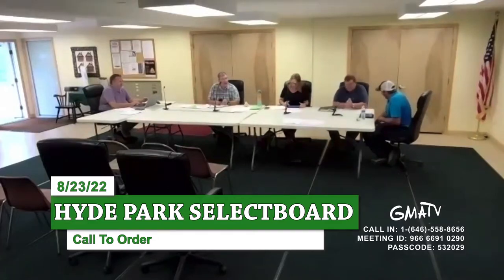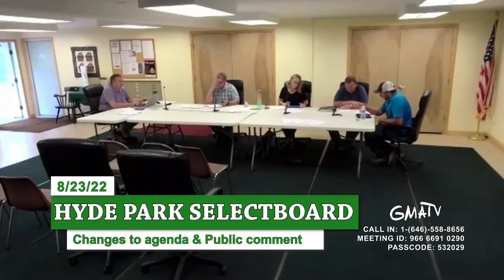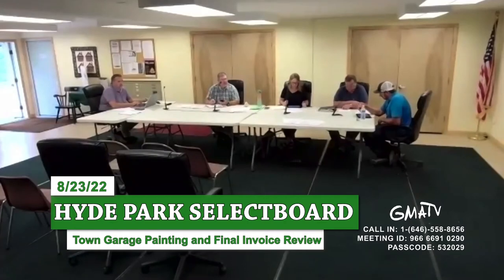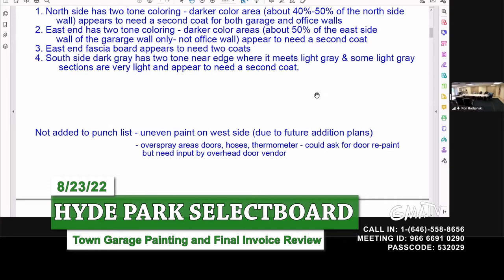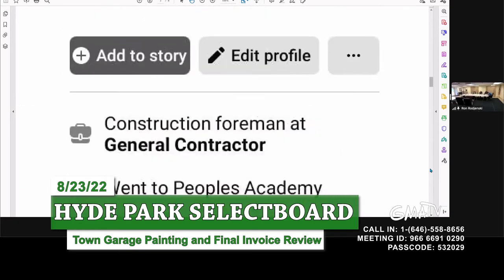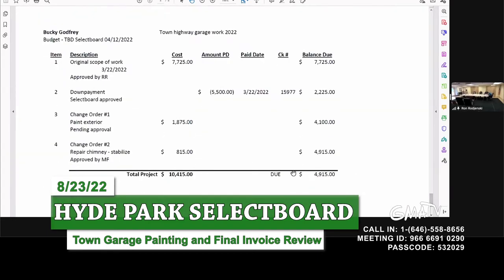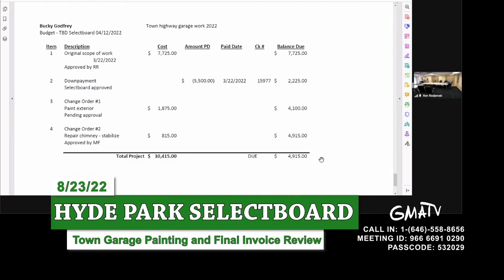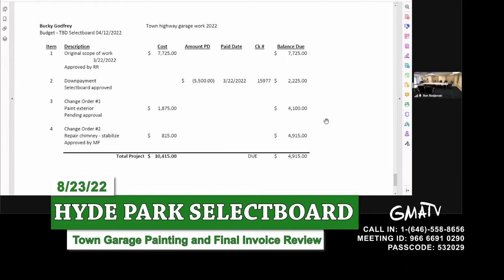Hyde Park Selectboard 8/23/22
The Hyde Park Selectboard holds its regular monthly meeting on the third Monday of each month, at 6:00 PM, in the Community Meeting Room at the Municipal Offices, 344 Route 15 West.

The Hyde Park Selectboard Meetings are broadcast weekly on Green Mountain Public Access Television, Comcast Channel 1074.

Hyde Park, Vermont
Produced by GMATV
Artist: Wes Hutchinson
Title: Eagle Rock